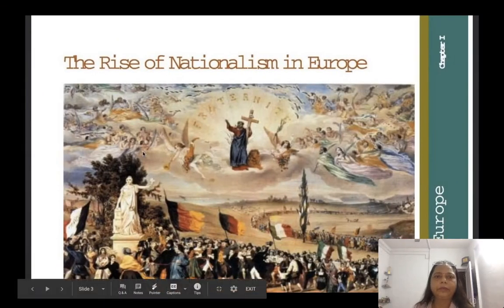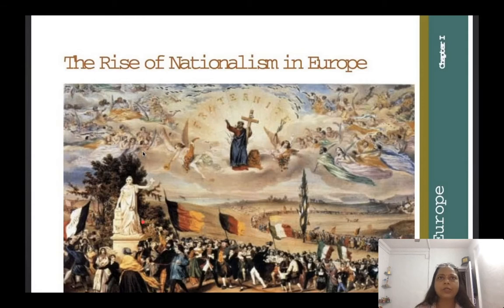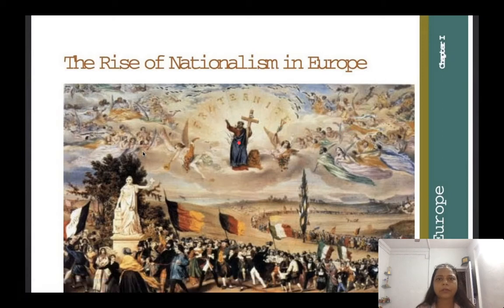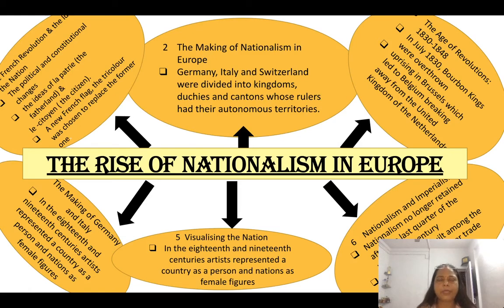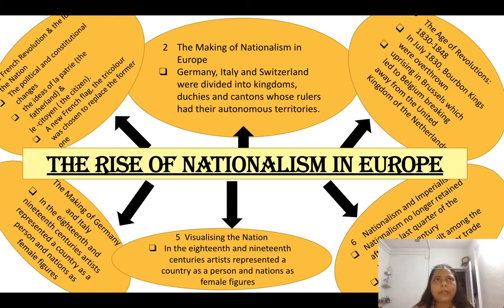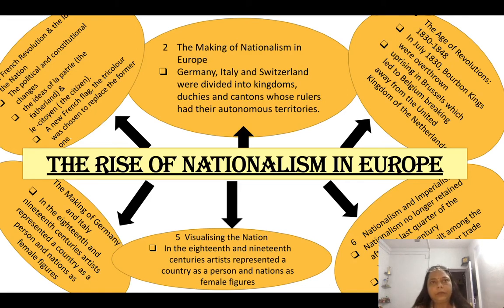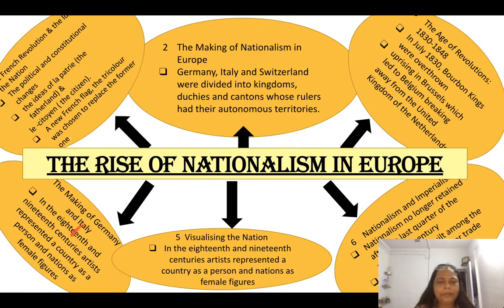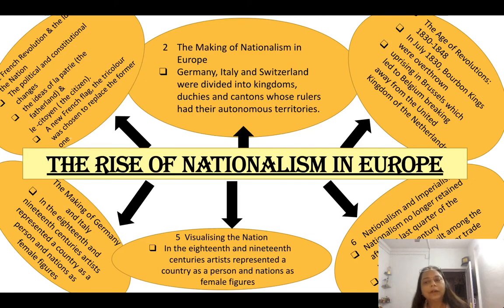RISE OF NATIONALISM IN EUROPE AN OVERVIEW OF THE CHAPTER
CBSE CLASS X- CHAPTER-1-RISE OF NATIONALISM IN EUROPE  A BRIEF DESCRIPTION OF THE CHAPTER.